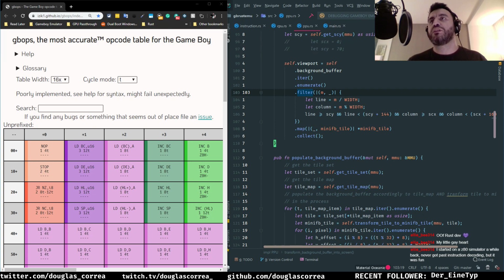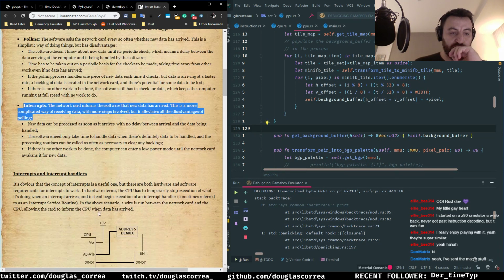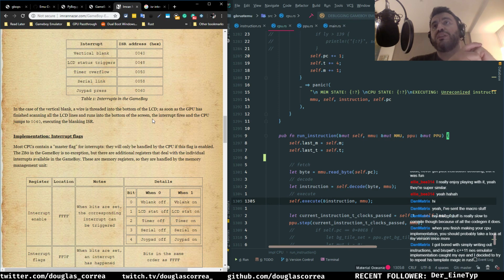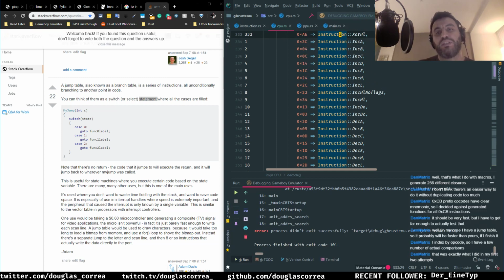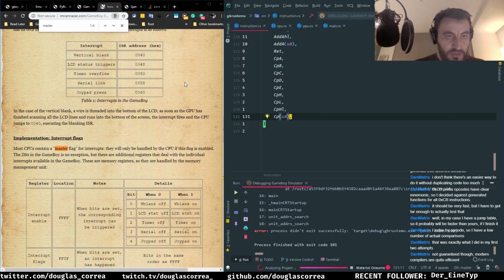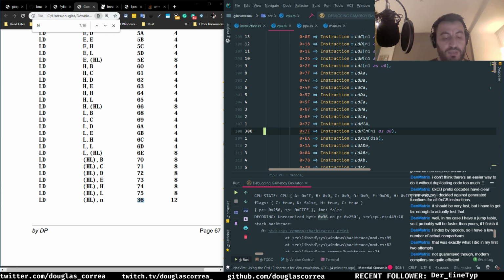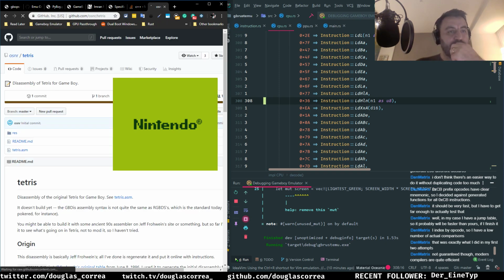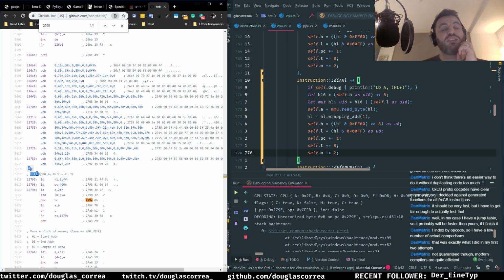[EP 21] - Building a GB Emulator with Rust Programming - Implementing more OPCODES from Tetris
This is the episode 21 of a series of Twitch streaming sessions where I will be building a Game Boy emulator from scratch using Rust Programming Language.

- Continuing implementing Tetris OPCODE
- Checked how interrupts works but still not fully implemented it

Twitch stream every business days around 06:30 EST to 08:30 EST